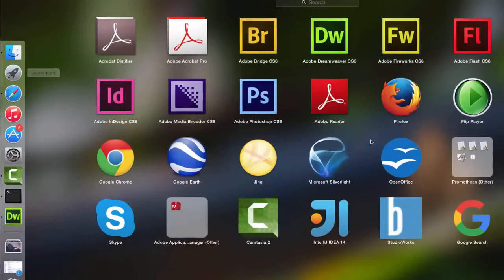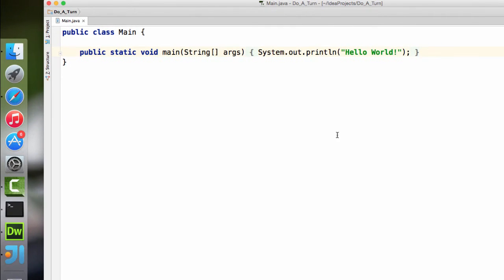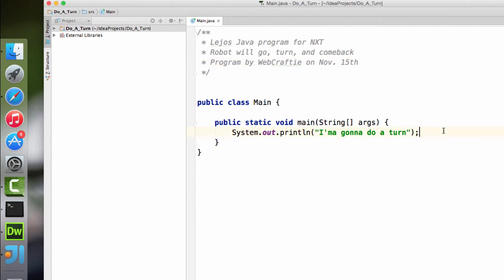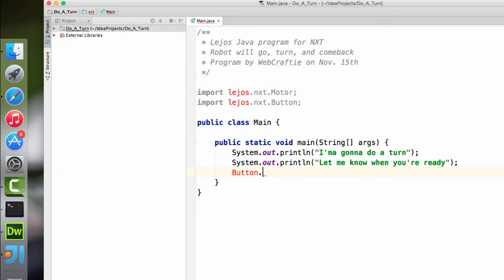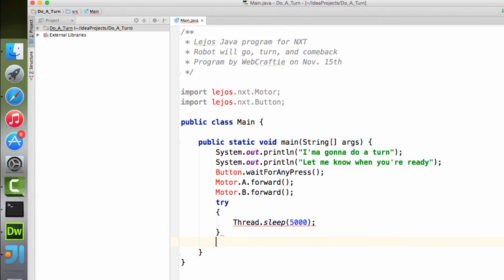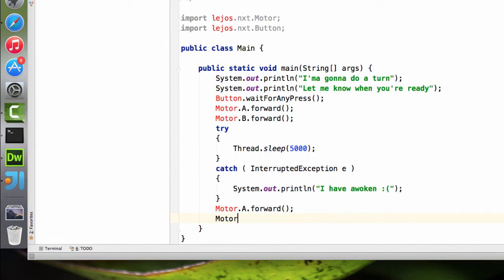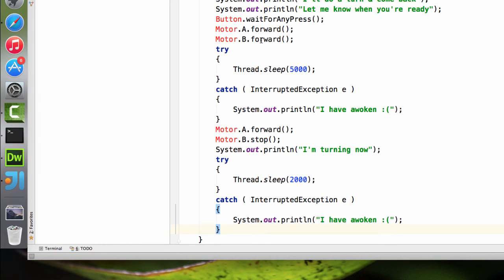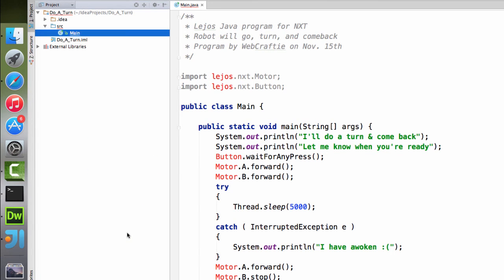NXT + Java/Lejos: Basic Swing/Pivot Turn in IntelliJ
Basic swing turn using Java/Lejos with IntelliJ for the NXT